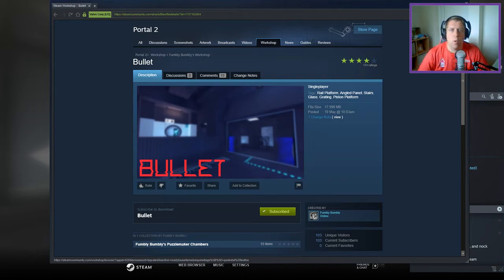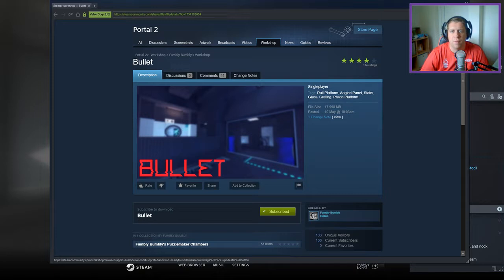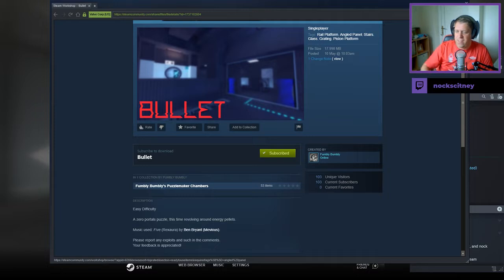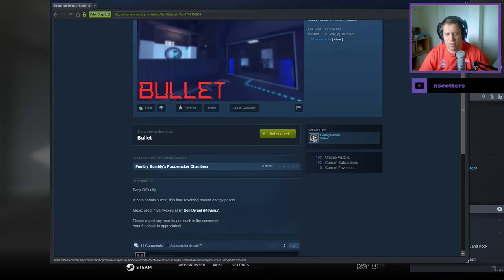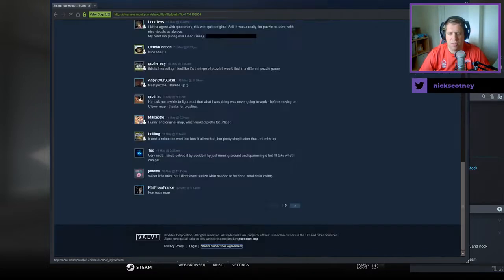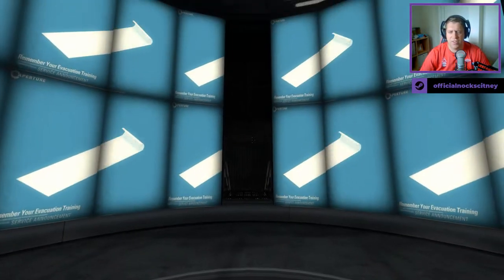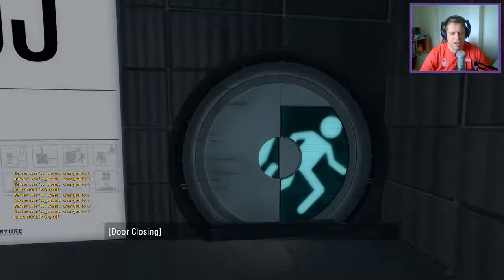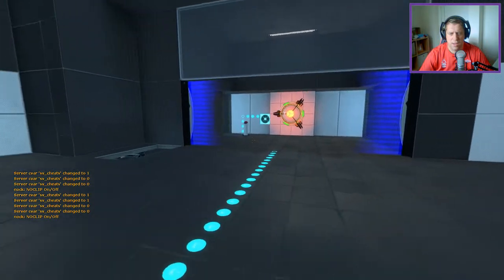[Portal 2] "Bullet" by Fumbly Bumbly